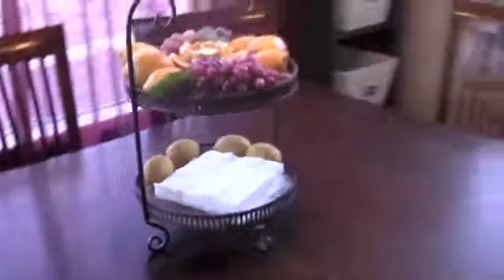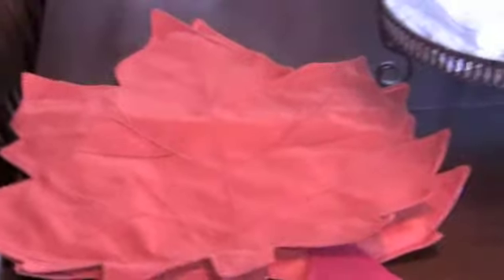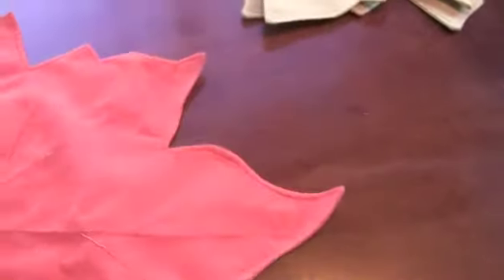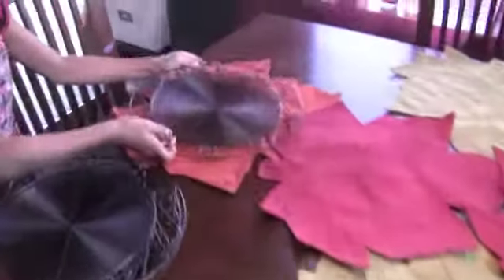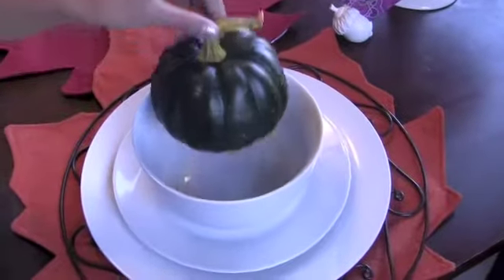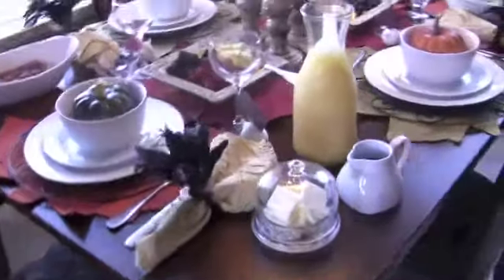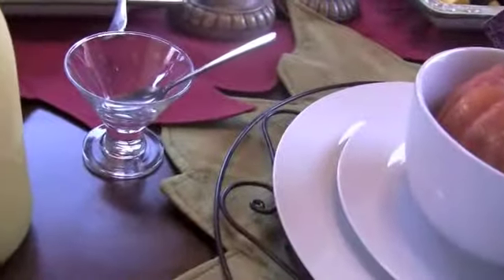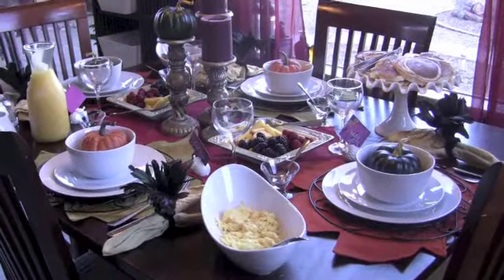Treat Them Right: Our Fall Season Family Breakfast 2012 {tablescape}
This is a video response to AtHomeWithNikki. Thanks for the great idea! We had a Fall Season Family Breakfast to kick off the Autumn season. Menu: Eggs, Bacon, Pancakes, Hashbrowns (not yet cooked when I filmed), Fresh Fruit, Orange Juice. The 3 main colors of the table setting are Orange, Red, and Green. Place cards were in a little acorn place card holder. I used the orange and green pumpkins and the peacock napkin rings and yellow napkins from the dining room. We look forward to making this a family tradition.